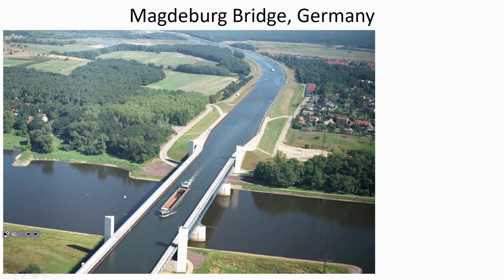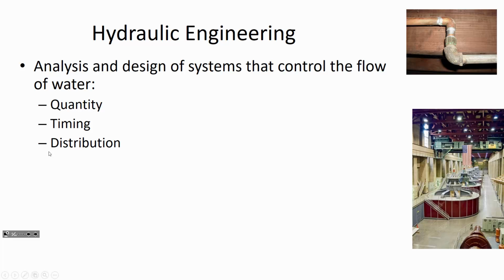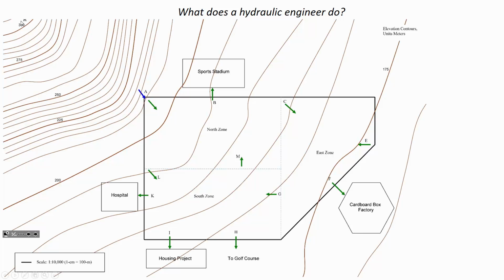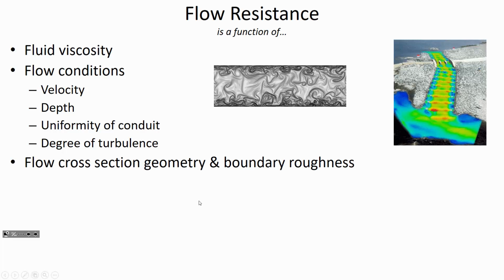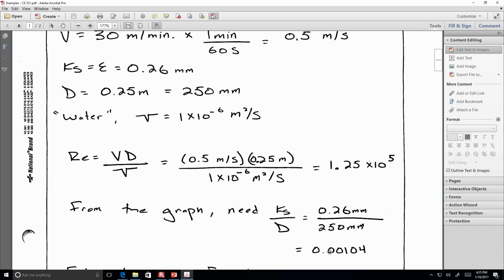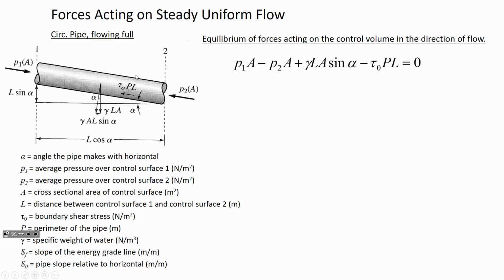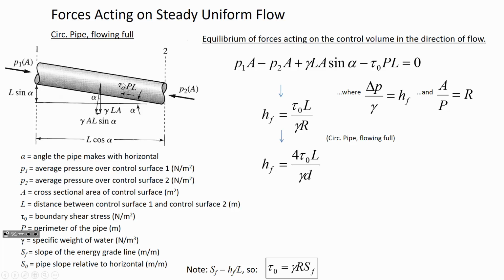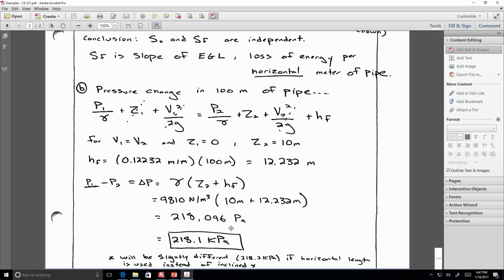CE 331 - Class 1 (Flow Resistance) 10 Jan 2017